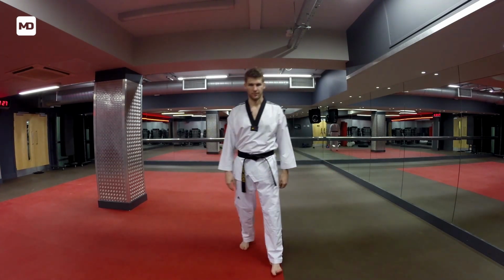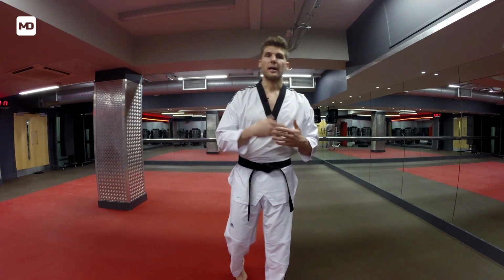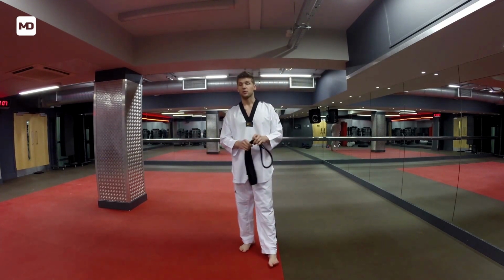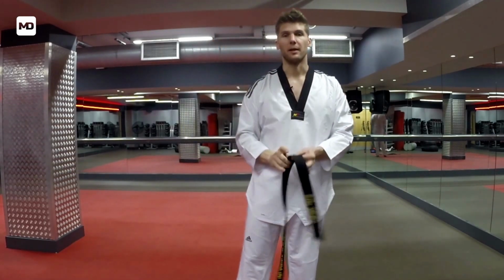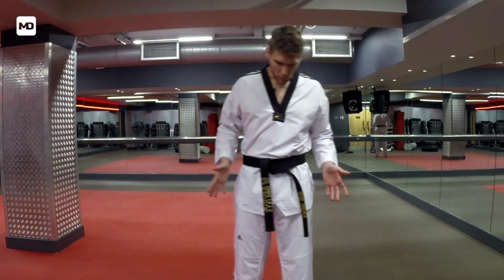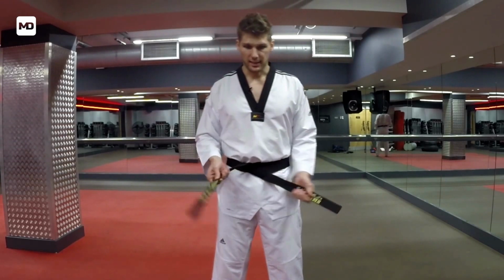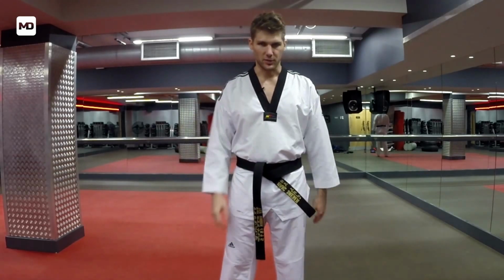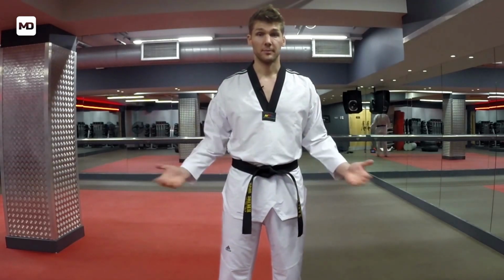How To Tie a Taekwondo Belt (STEP BY STEP) - A Beginner Guide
Taekwondo & Martial Arts Trainer Marc Dressen shows How To Tie your Taekwondo belt. A guide for beginners, newbies and teachers.

In this video I'll first demonstrate how to tie your belt and then break it down into a step by step process for you to follow along. At the end I'll discuss common mistakes too.

Timeline
OK welcome back. So let's get started straight away. Now before I'm going to take you through the step-by-step process of how to tie your belt, the best thing I always find is by observing just the whole process in one go and then we'll break it down into steps. So I'm just going to tie the belt as I normally do and just observe how I do it.

Voila! Finished. Now as this is now tied, let's have a look a bit closer at what's important.

Most of you are seeking for the same length on both sides. So that's important. Now some of you might have some stitching on your belt, and you want to make sure that you can read it properly. So when you tie your belt, you want to make sure it's not the other way around because that way it doesn't make any sense.

And now two more things. One is the knot at the front-- maybe you can see now a bit better-- should look properly like this. And there are many ways of how this could look quite funny.

And the last thing is that your belt at the back is layered properly on top of each other. Now I'm going to show you how this looks like if you don't layer it properly. So in case you tie your belt this way, so you start with the belt in front of you underneath your belly button, and you swing it around at the back. And then you come to the front then you do the same knot, which I will explain in a second how to do it.

What will happen is that at the back you can see now the belt overlaps. Not properly. It has this funny little crossing at the back, and that's not what we're looking for because that's not clean, that's not how a belt, which is a longer should be tied properly.

Now there are two types of belts. And most of the time, I'm aware that fighters have a belt, which is a bit shorter. And they, basically, start straight away from the back, all the way to the front, and just do the knot. And the knot is going to be the same if you have a longer belt.

Now the one who do form competitions, pumsae, hyeong, whatever you do, have most of the time a longer belt and tied two times around. So let's have a look how that works. OK, so let's break it down.

So what do I do first? I grab the belt with one hand, and it doesn't really matter if you take it left or right. It's just which hand is more comfortable for you.

So you grab the belt at the very top. And what I then do is I measure it down onto my elbow. And where it hits the elbow, that's where I grab the belt, let the top fall down, and now I measure at one end of the belt.

And this bit, which I was just holding and measuring with my elbow, I just now press underneath my belly button. At the long end, I'm going to be throwing around my back, capture it at the front, and now important is you layer it over the other belt and hold it onto the side. ...

All information provided by Marc Dressen is of a general nature and is for educational and entertainment purposes only.
The Participant must consult with a doctor before undertaking any regime of strenuous exercise and Marc Dressen shall be entitled to rely on the Participant’s confirmation of having done so. The Participant must not rely on the information in this video & any promotional material used by Marc Dressen as an alternative to medical advice from his doctor or other professional healthcare provider. If the Participant has any specific questions about any medical matter, he should consult a doctor or other professional healthcare provider. The Participant is responsible for seeking immediate medical attention at any point this appears to be necessary to him.

You agree that use of this information is at your own risk and hold Marc Dressen harmless from any and all losses, liabilities, injuries or damages resulting from any and all claims.

Filmed with the GoPro Hero3+ Black Edition in 1080i 30fps Widescreen HD